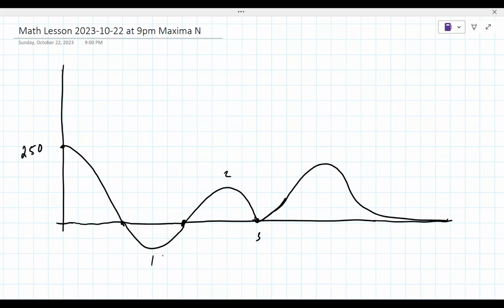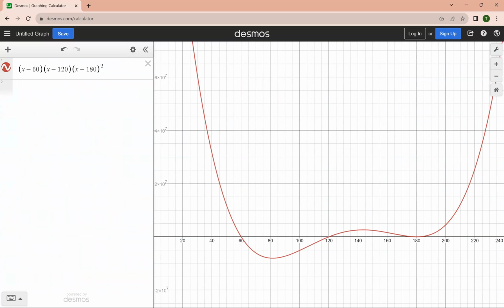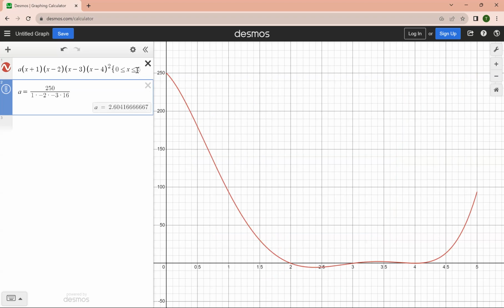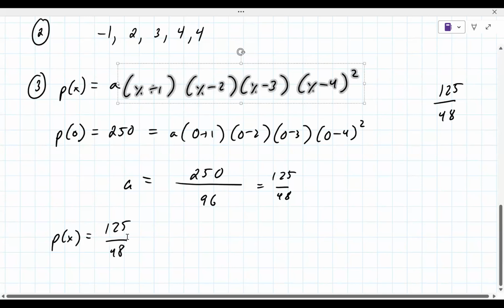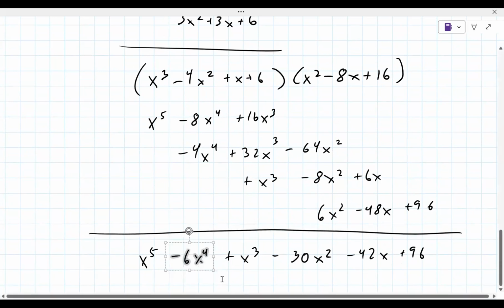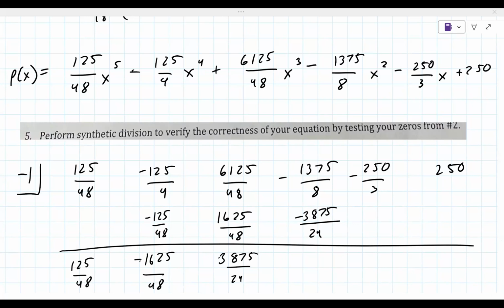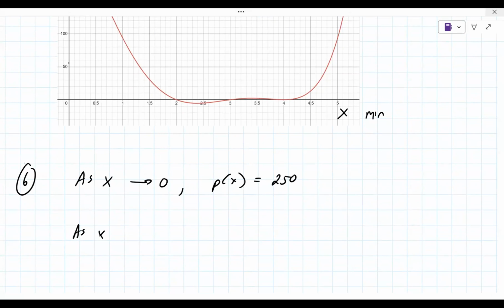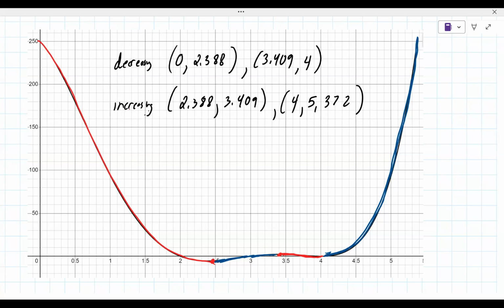High School Pre-Calculus Lesson [2023-10-22 at 9pm MST Maxima N]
This lesson covered topics in Pre-Calculus including deriving the polynomial form of a roller coaster for various constraints.